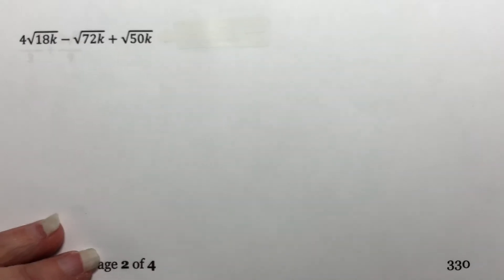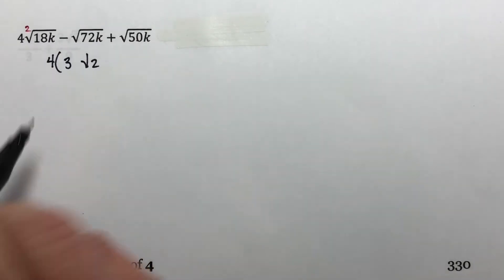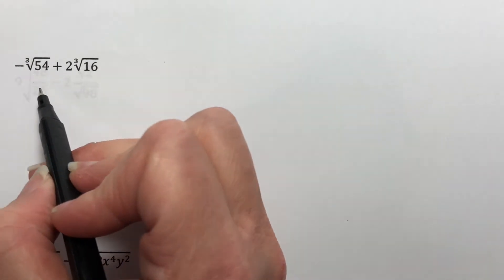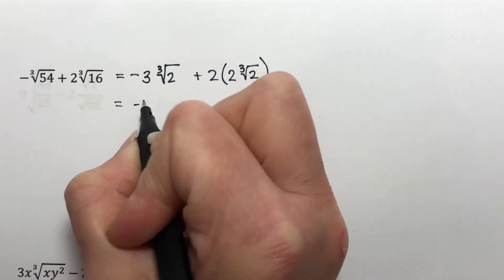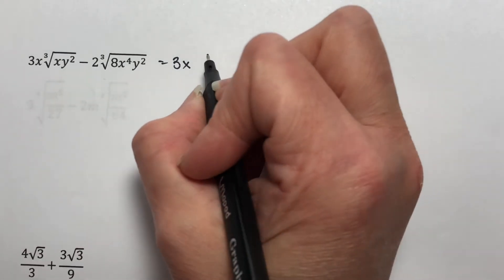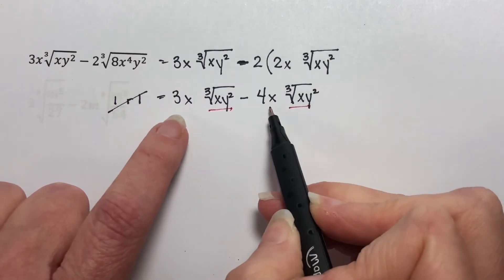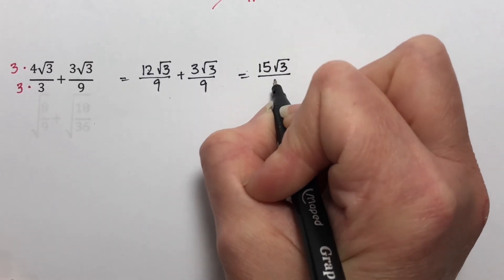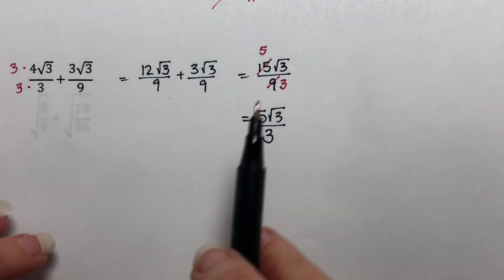(330) Section 8.4 Adding and Subtracting Radical Expressions Part 2/3